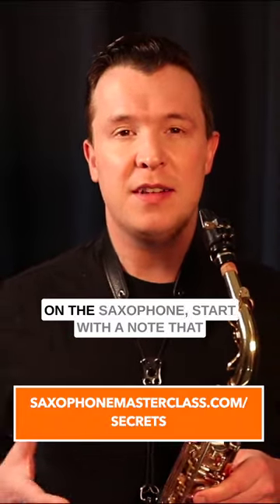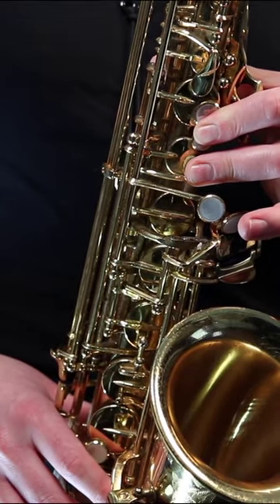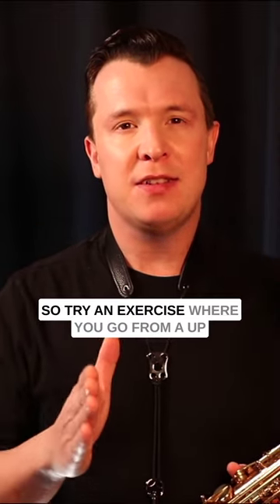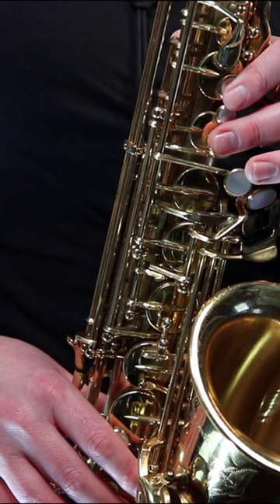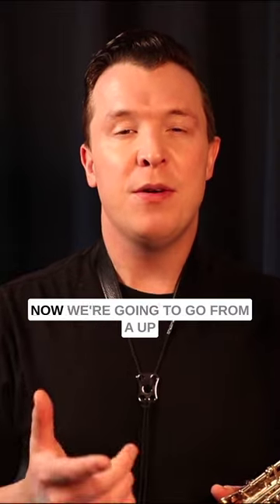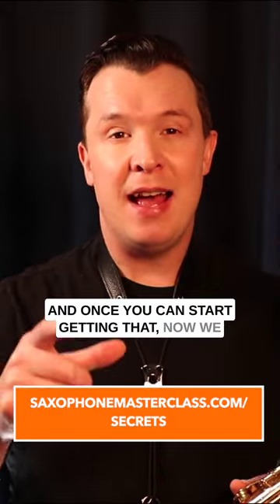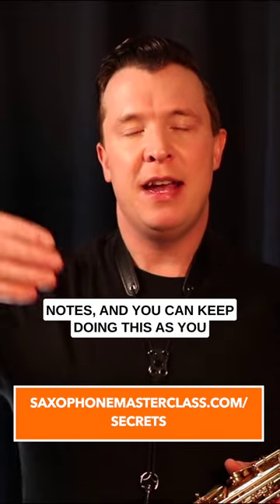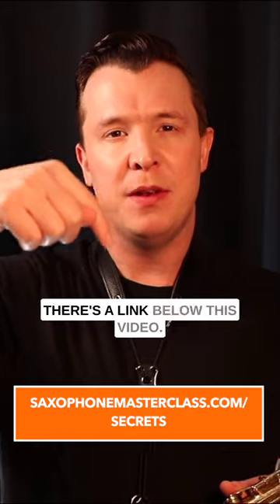Best Way To Improve High Notes On Sax